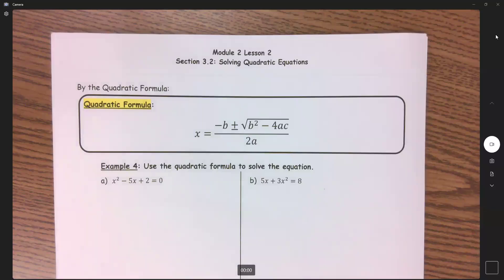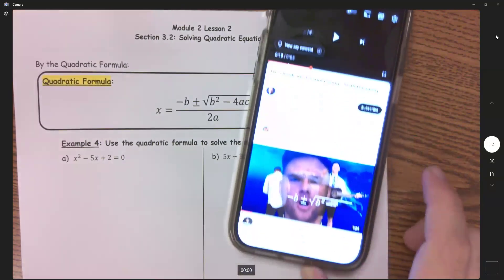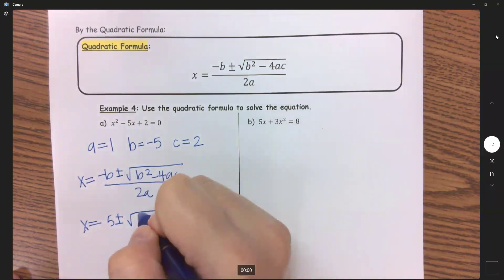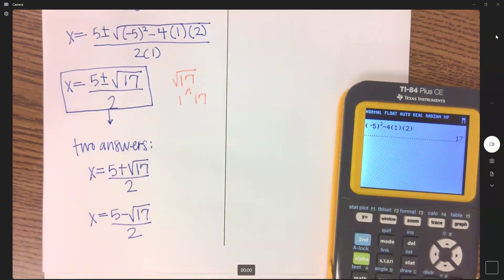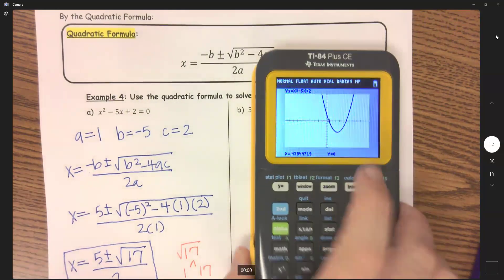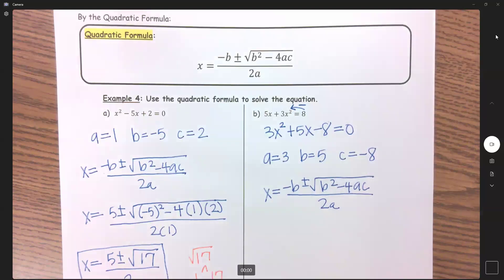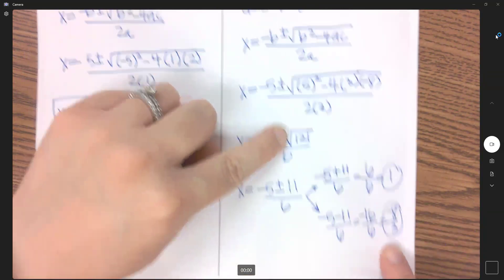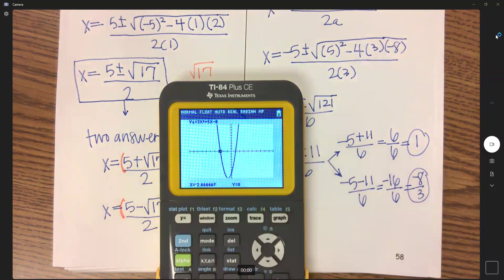Solving quadratic equations by using the QUADRATIC FORMULA (old - g.c.)